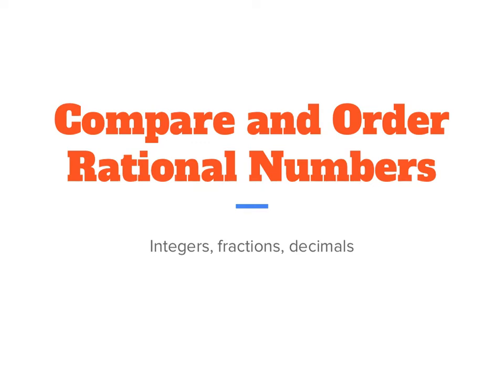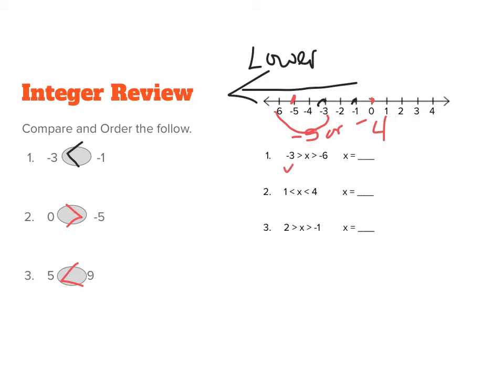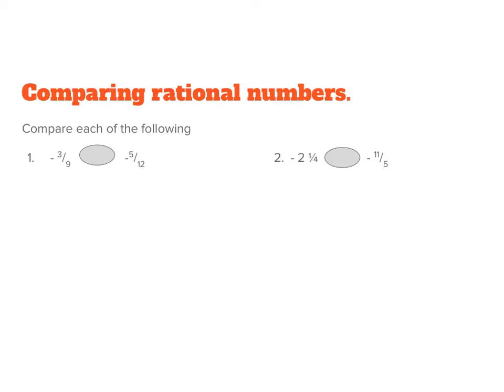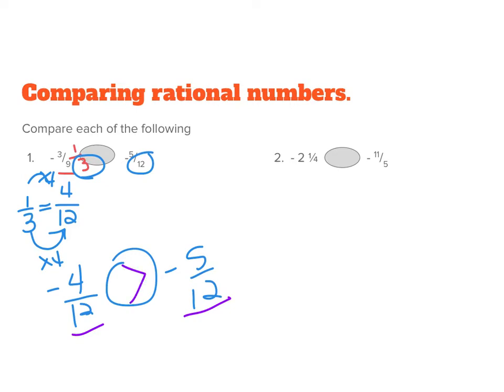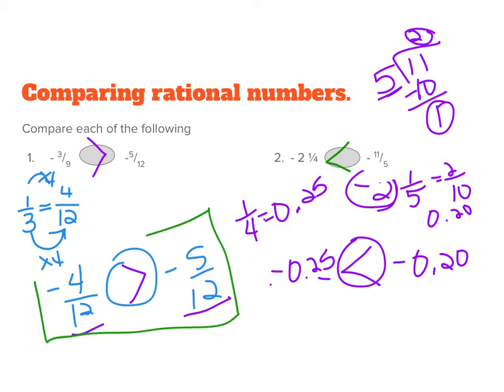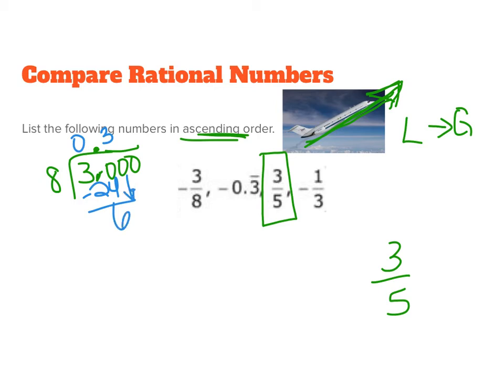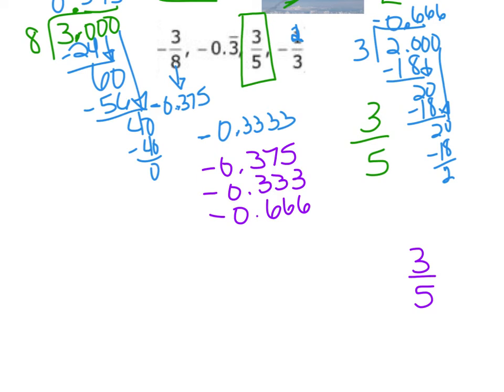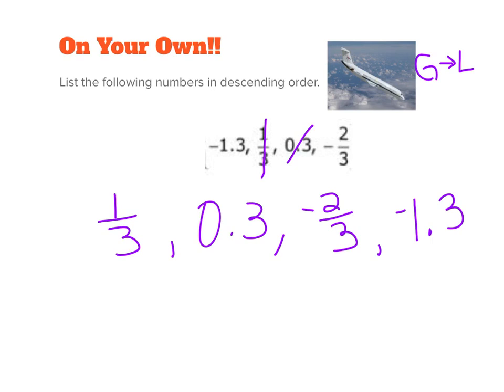Compare and Order Rational Numbers